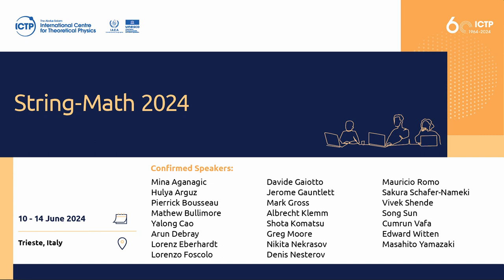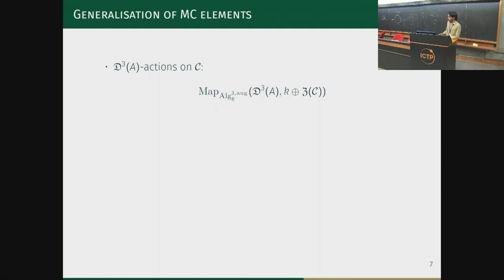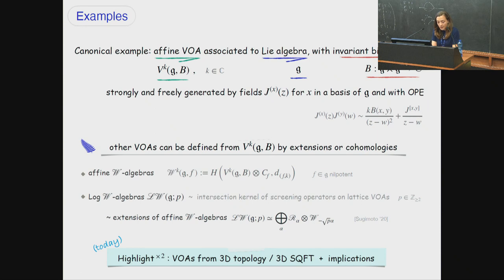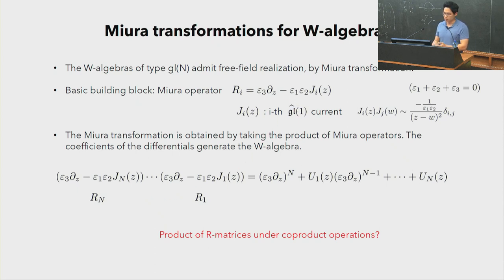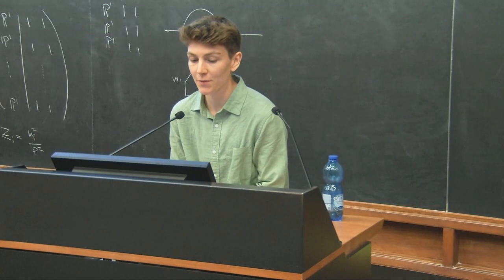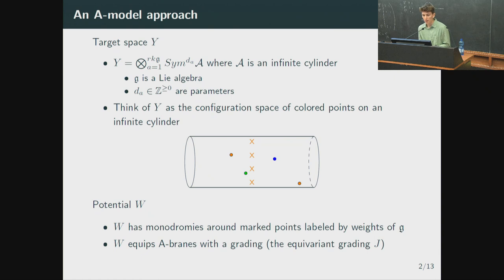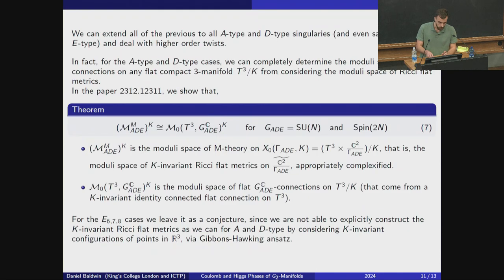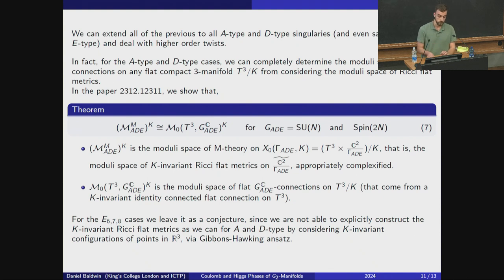String-Math 2024 - Contributed Talks 2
Speakers:
Bhanu Kiran Sandepudi
Ioana Coman
Saebyeok Jeong
Elise Lepage
Daniel Baldwin